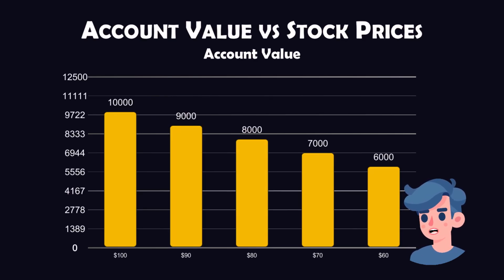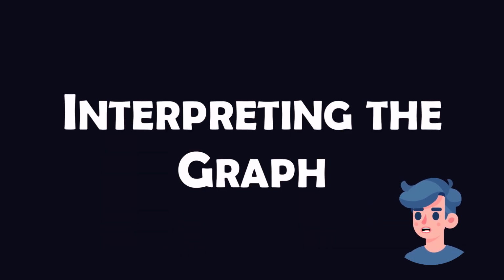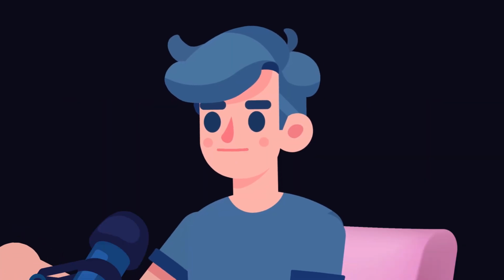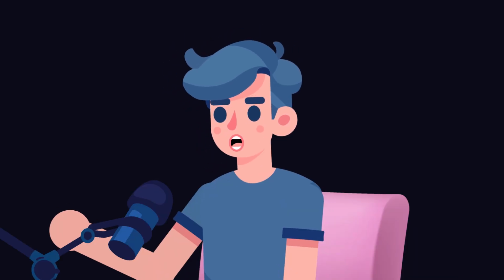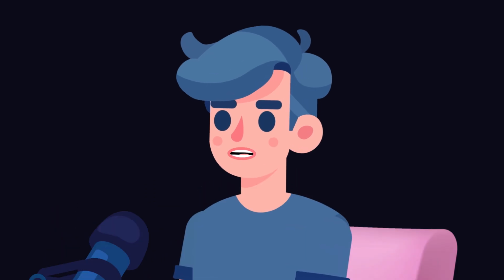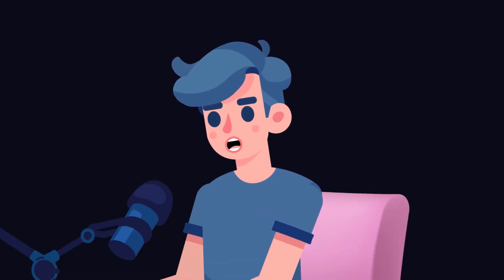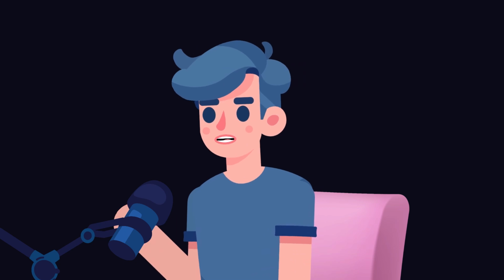Mastering Margin Trading: A Deep Dive into Risks and Rewards